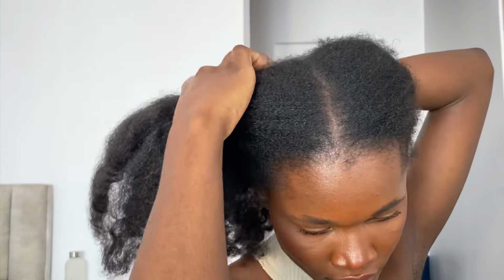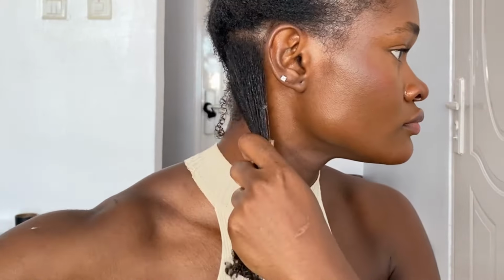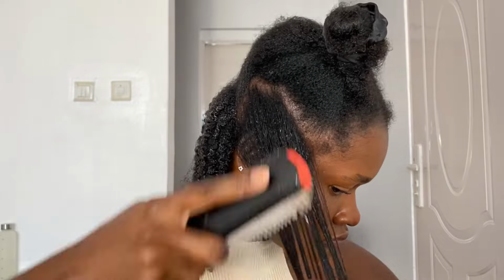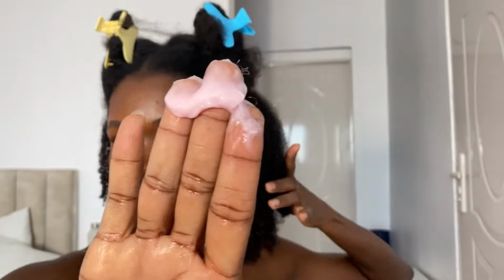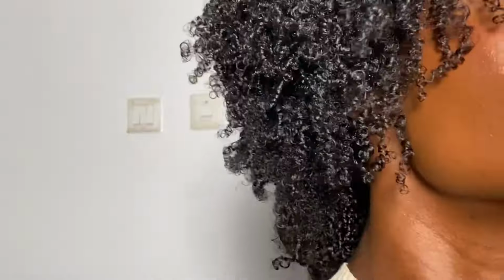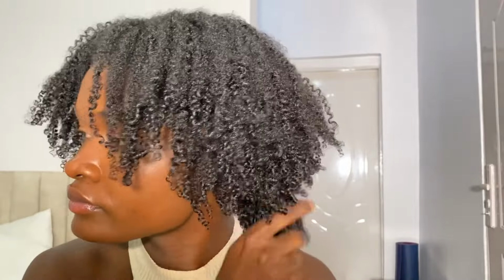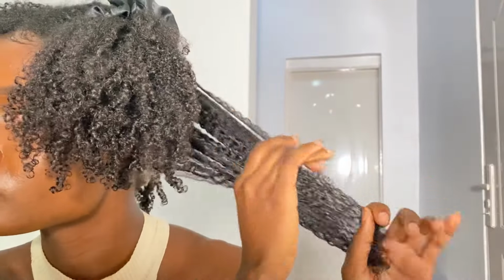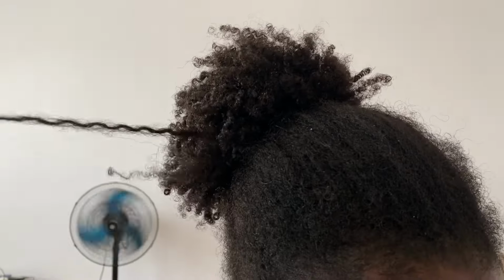I SHOULD HAVE TRIED THIS SOONER!! | coil definition on my 4b hair | trying new coiling technique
Wash n go on 4b/4c hair

How to define coils on 4b/4c hair, easy way to define color
Quick and easy wash n go technique